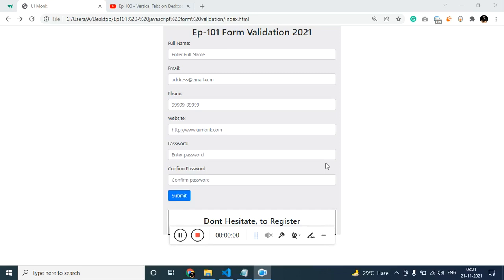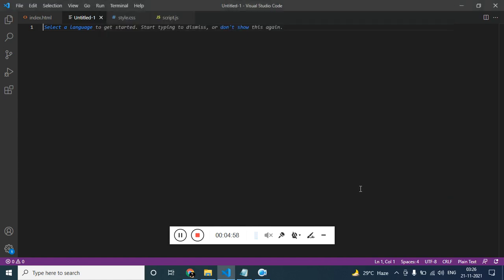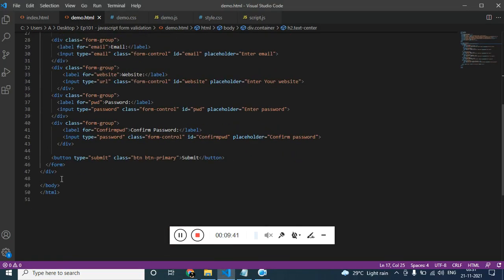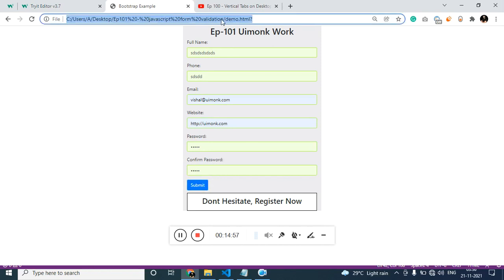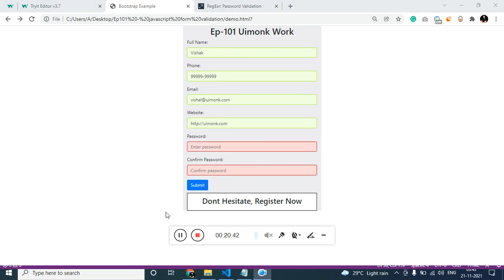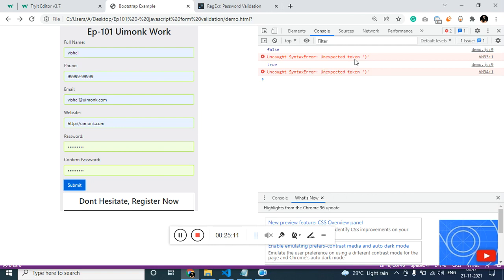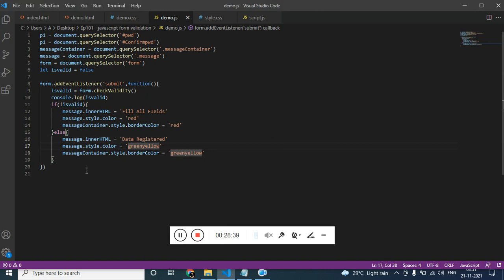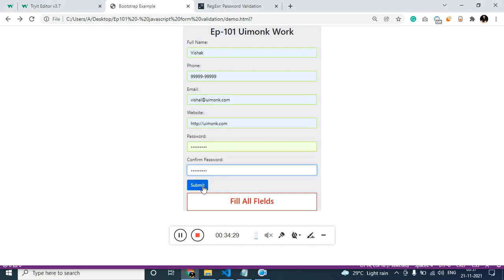Ep101 - Client Side Form Validation with Javascript 2021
Ep101 - Client Side Form Validation with Javascript 2021 source code

1. why do we use required in html input field
2. why do we use maxlength and minlength in html input field
3. what is pattern attribute in html input fields
4. how to match password and confirm password with javascript

What are we going to learn:
1. How to add full name validation in html
2. How to add Email validation in html
3. How to add phone validation in html
4. How to add url validation in html
5. How to add password validation in html
6. How to add confirm password validation in html
7. what is javascript:void(0)
8. what is e.preventDefault() method
9. what is novalidate
10. what is defer in javascript